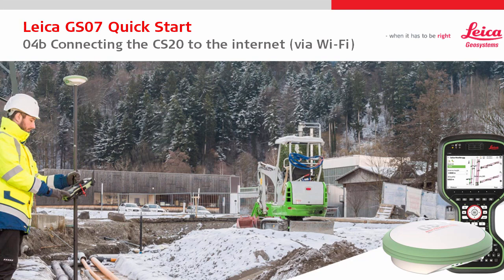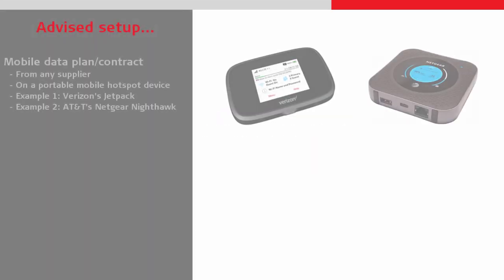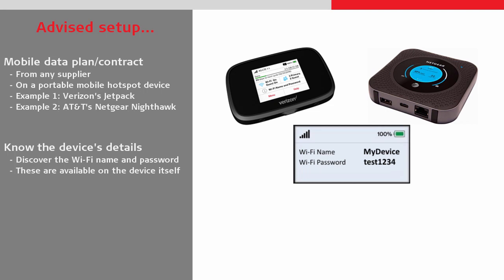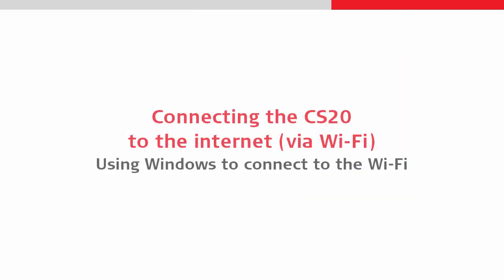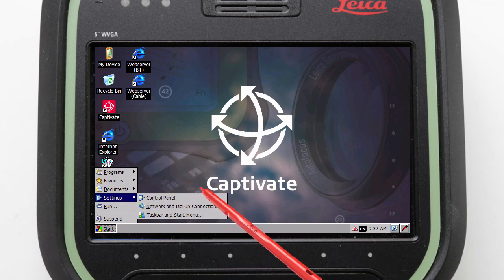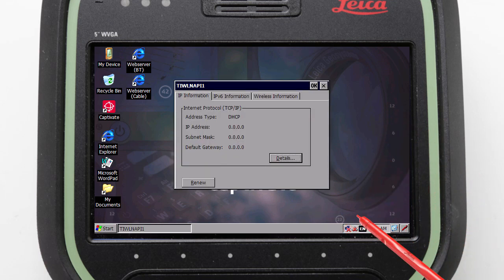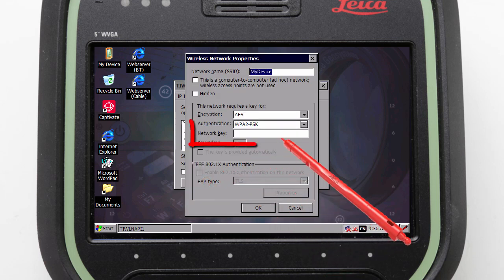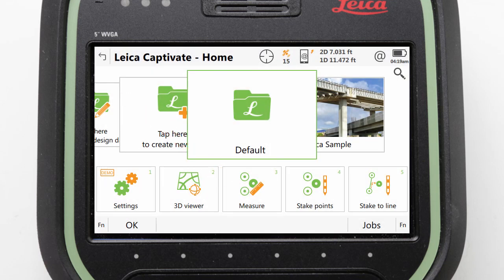Leica GS07 – 04b: Connecting the CS20 to the internet (via Wi-Fi)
The GS07 is Leica Geosystems’ new mid-range GNSS smart antenna. This video focuses on how to prepare and perform the advised setup to connect the CS20 to the internet via Wi-Fi.